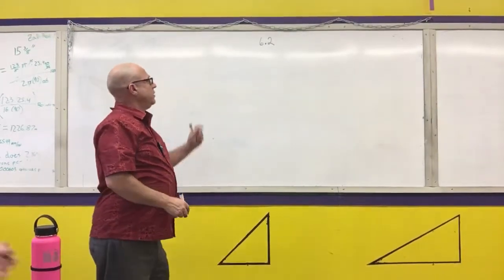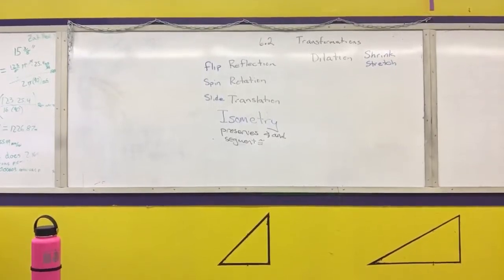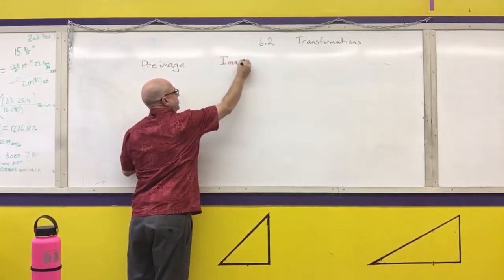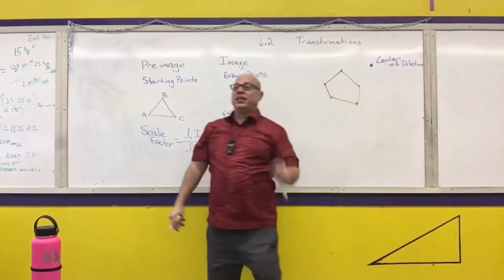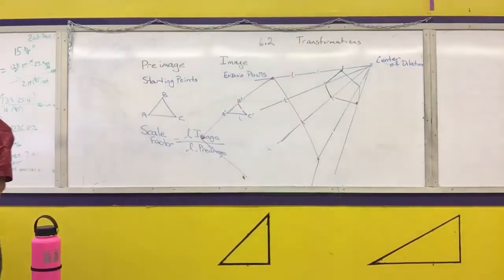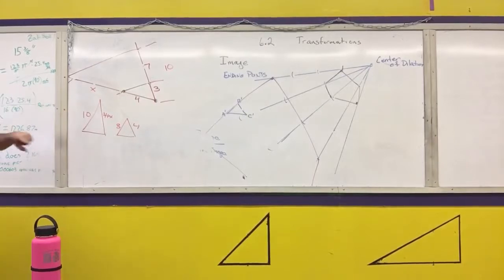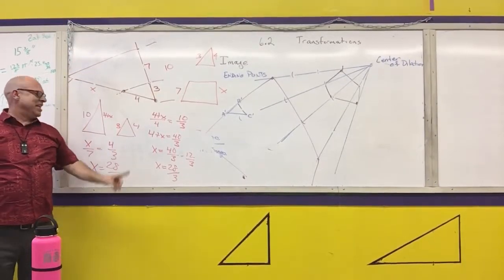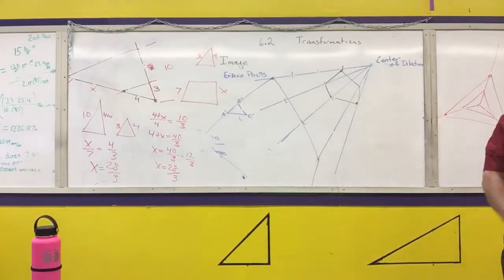Geometry 6.2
Transformations